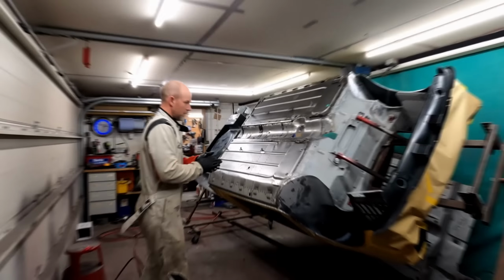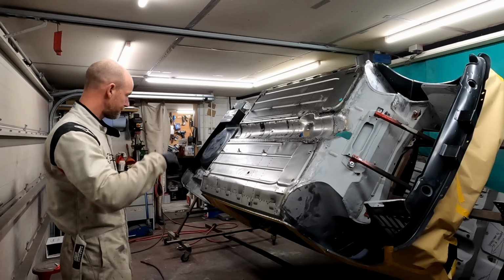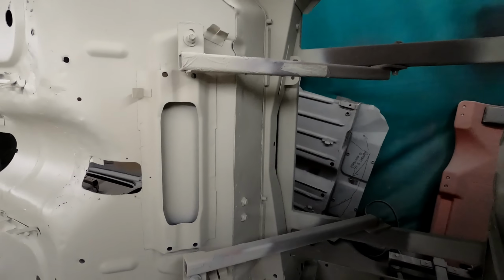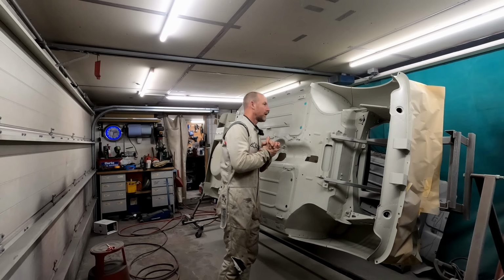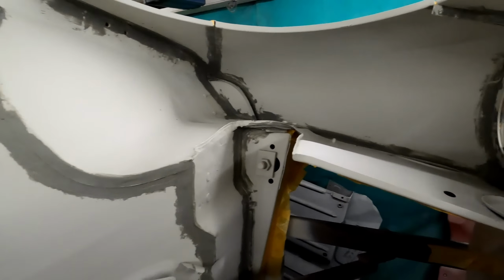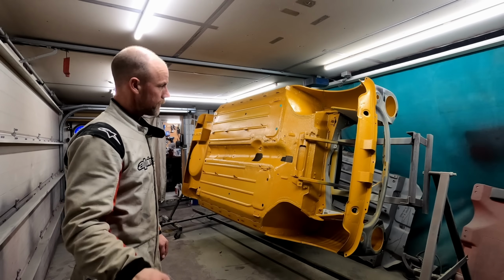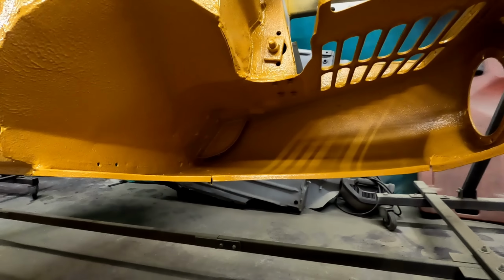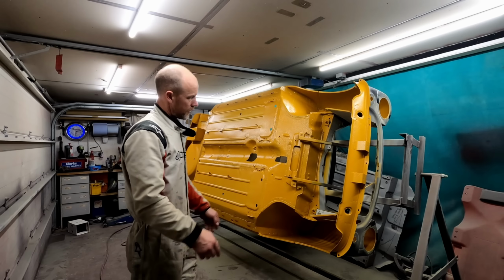Seam Sealer & Stonechip Floor - Cooper S Mk3 Restoration - Classic Mini Workshop Pt.39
00:00 Intro
03:00 Timelapse - Spraying primer
07:05 Summary - Epoxy primer
10:20 Seam sealer
12:49 Summary - U-Pol Raptor

Welcome to Marks Mini Cooper S Mk3 built in 1970 and registered in 1971. This Cooper S was last restored in 1997 and featured in Mini World magazine. Unfortunately 23 years down the line and it's looking tired in some areas so Mark has decided to take it off the road for a full restoration which will involve stripping it back to a bare shell, sandblasting, and a respray. Fortunately, the engine has already been restored recently by Swiftune engineering